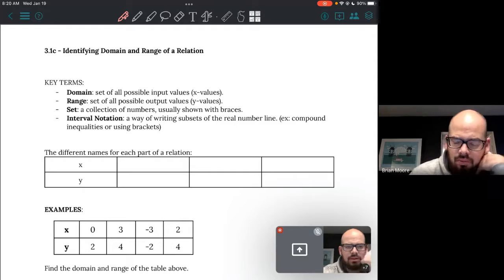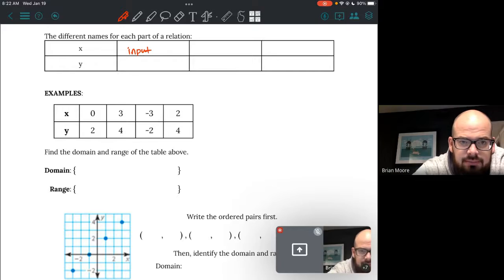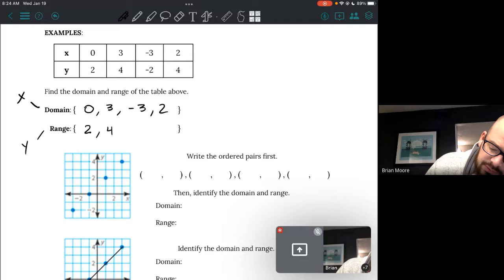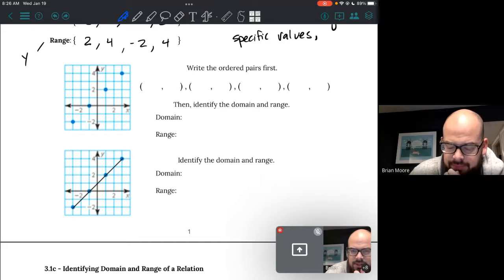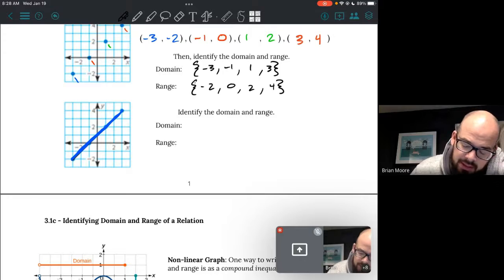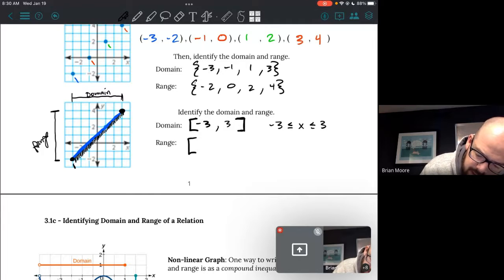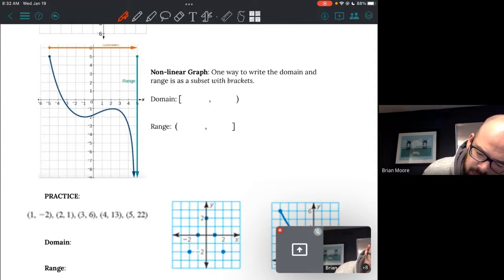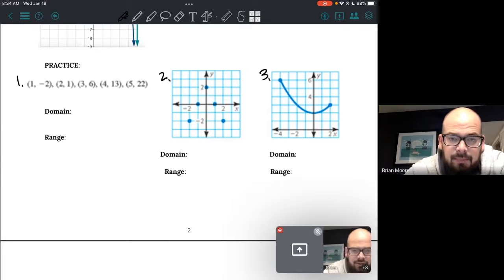Domain and Range